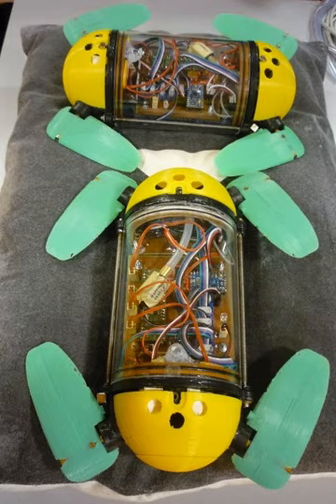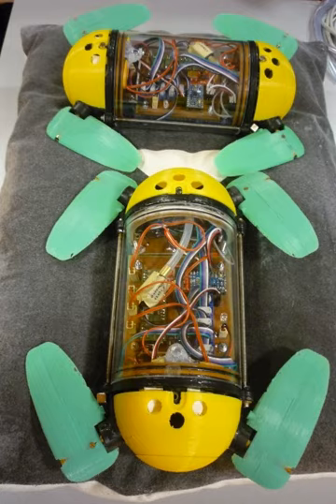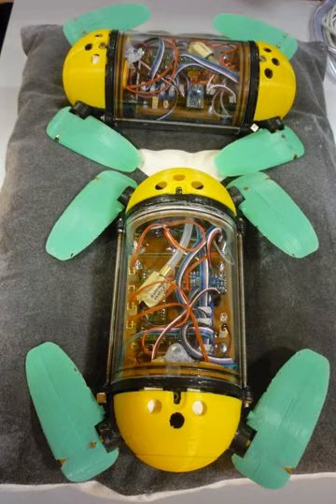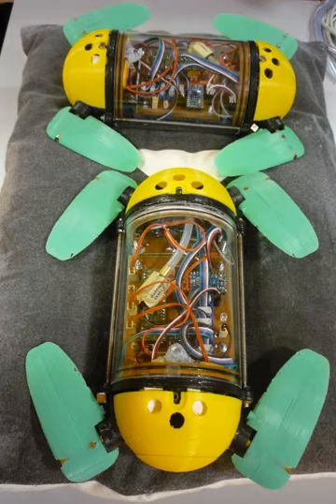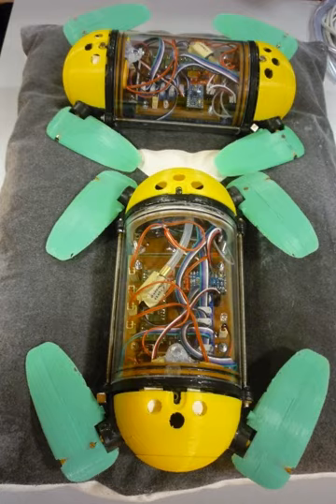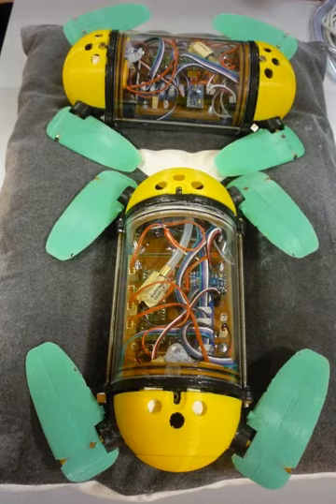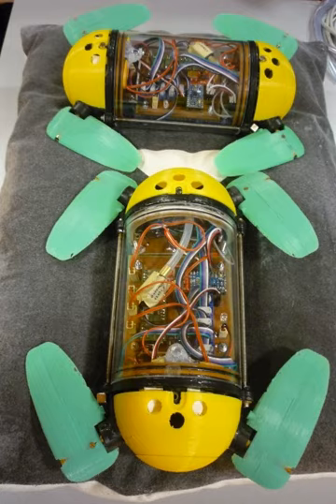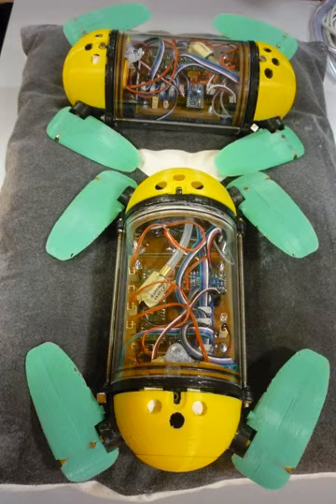Bio-inspired robotics | Wikipedia audio article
00:01:32 1 Biolocomotion
00:01:47 1.1 Locomotion on a surface
00:02:09 1.2 Locomotion in a fluid
00:02:28 2 Behavioral classification (terrestrial locomotion)
00:03:19 2.1 Legged locomotion
00:04:22 2.2 Limbless locomotion
00:06:04 2.3 Climbing
00:07:02 2.4 Jumping
00:08:24 3 Behavioral classification (aquatic locomotion)
00:08:36 3.1 Swimming (piscine)
00:10:22 4 Morphological classification
00:10:33 4.1 Modular
00:11:11 4.2 Humanoid
00:12:06 4.3 Swarming
00:12:38 4.4 Soft
00:13:15 5 See also

- Socrates

SUMMARY
Bio-inspired robotic locomotion is a fairly new subcategory of bio-inspired design. It is about learning concepts from nature and applying them to the design of real-world engineered systems. More specifically, this field is about making robots that are inspired by biological systems. Biomimicry and bio-inspired design are sometimes confused. Biomimicry is copying the nature while bio-inspired design is learning from nature and making a mechanism that is simpler and more effective than the system observed in nature. Biomimicry has led to the development of a different branch of robotics called soft robotics. The biological systems have been optimized for specific tasks according to their habitat. However, they are multifunctional and are not designed for only one specific functionality. Bio-inspired robotics is about studying biological systems, and look for the mechanisms that may solve a problem in the engineering field. The designer should then try to simplify and enhance that mechanism for the specific task of interest. Bio-inspired roboticists are usually interested in biosensors (e.g. eye), bioactuators (e.g. muscle), or biomaterials (e.g. spider silk). Most of the robots have some type of locomotion system. Thus, in this article different modes of animal locomotion and few examples of the corresponding bio-inspired robots are introduced.